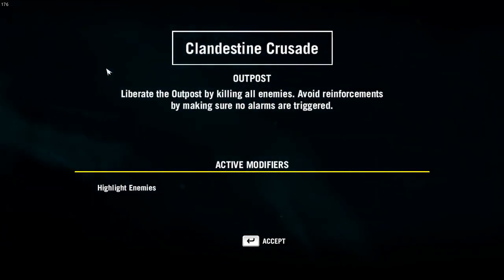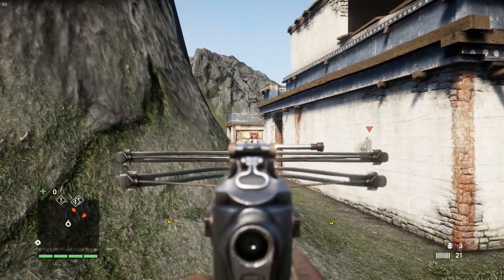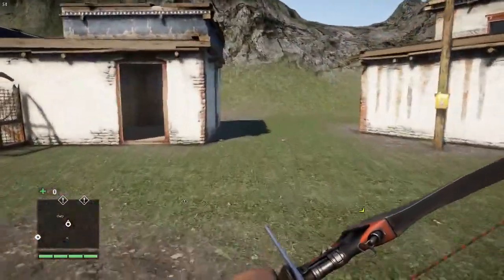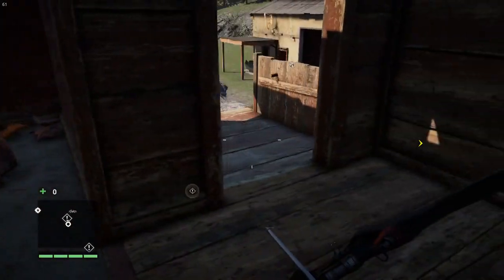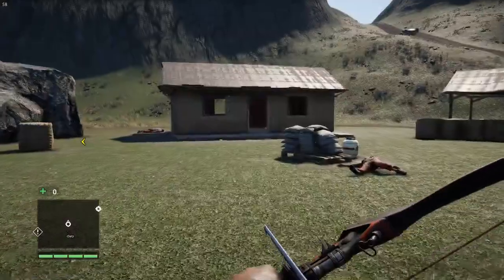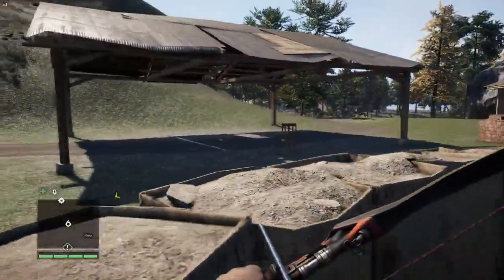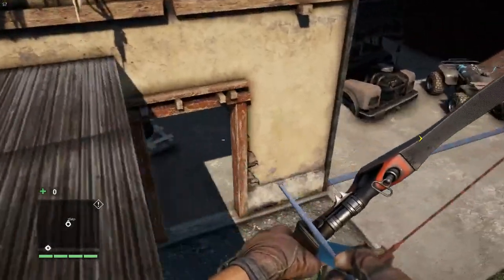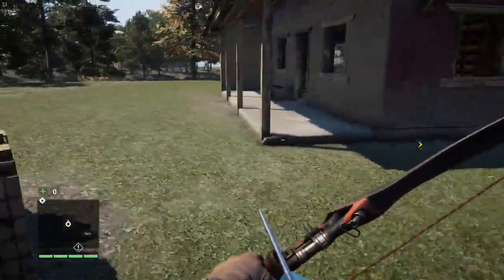Portfolio Pieces - Far Cry 4: Clandestine Crusade (Full)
A level created using the Far Cry 4 map editor as an assignment for my Game Design II class during the spring semester of 2018!

This level is published and available in Far Cry 4. It can be found by searching by name for "Clandestine Crusade" in the Map Browser.